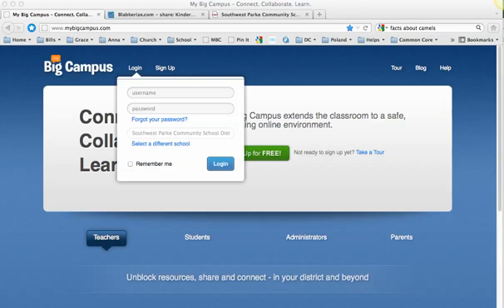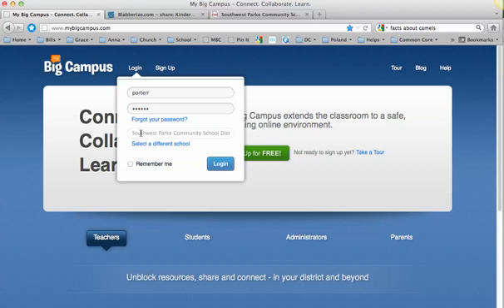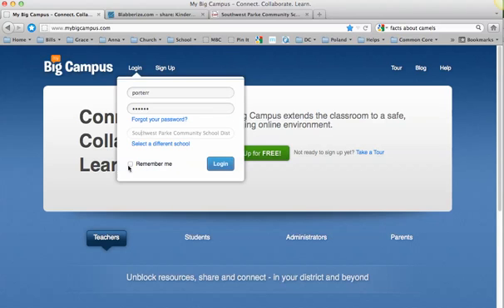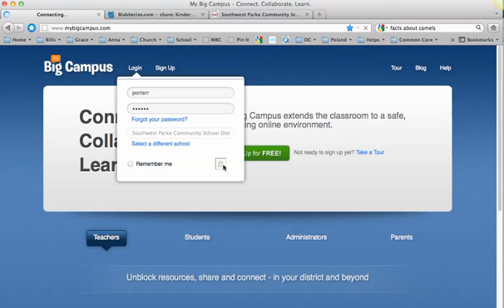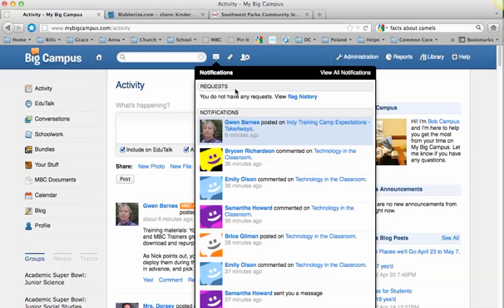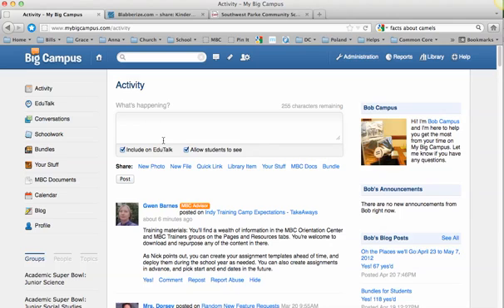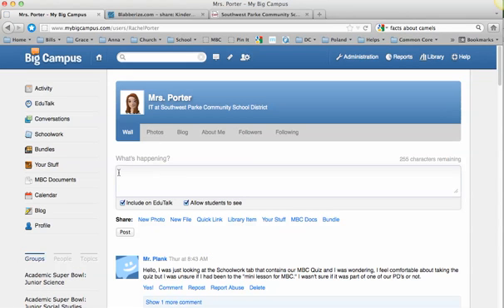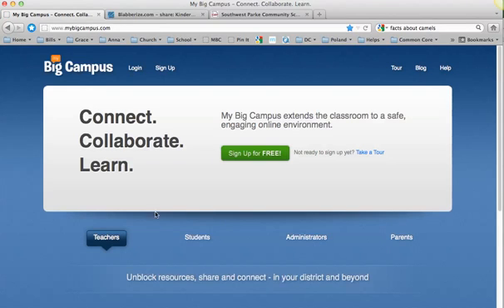Logging In To My Big Campus For Students.mp4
Here is how to log in to My Big Campus, what to do as soon as you log in, and how to log out.